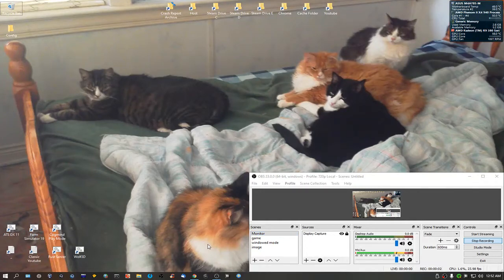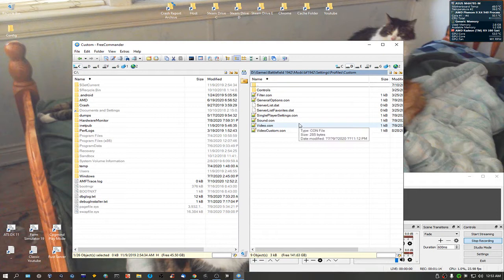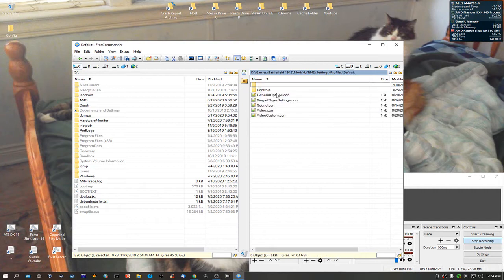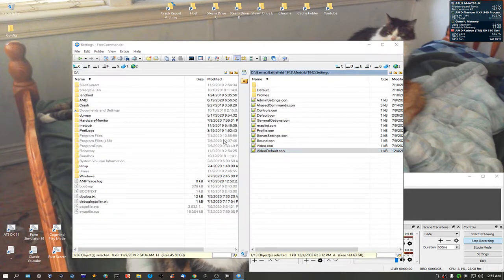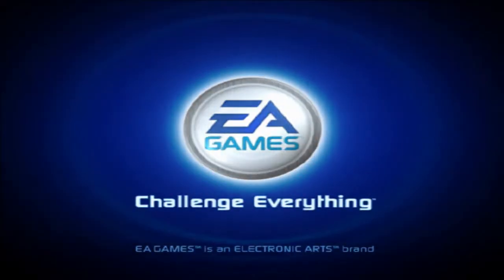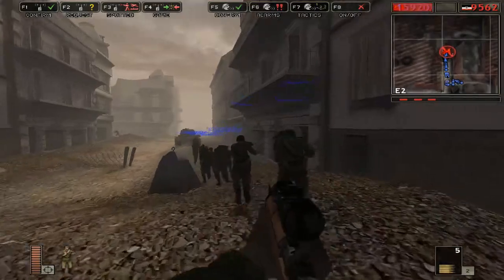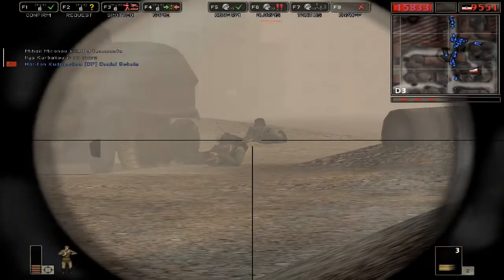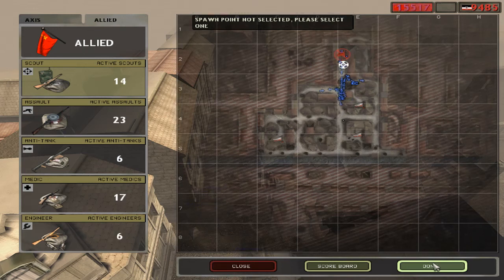Battlefield 1942 - How to Play in Wide Screen 16:9/16:10